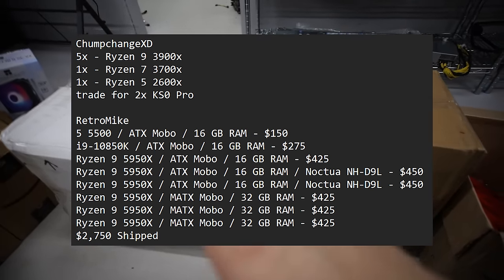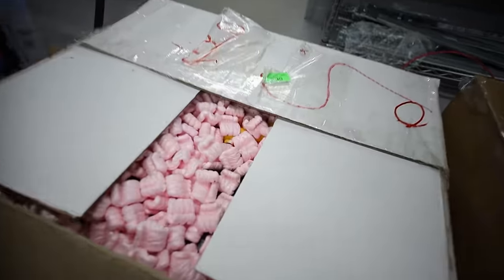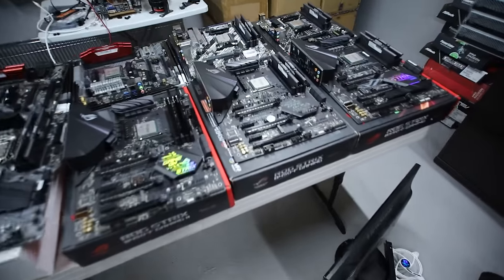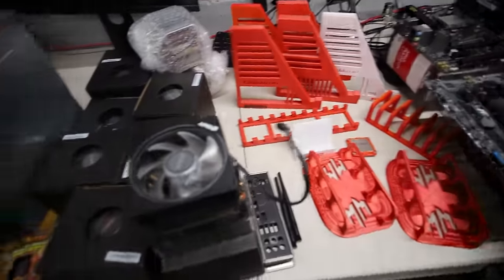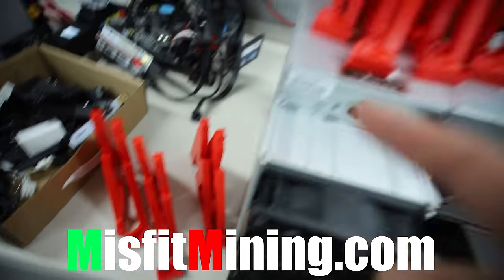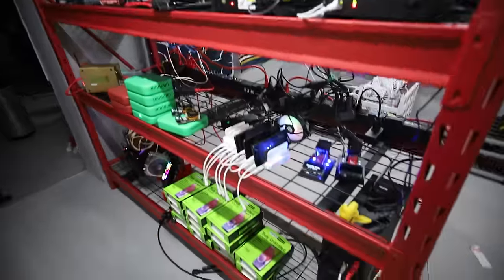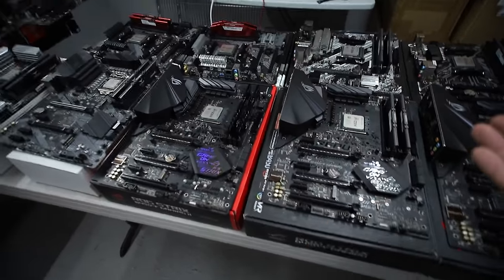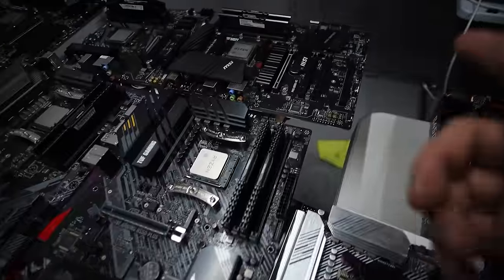I BOUGHT 15 CPU MINING RIGS...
Ryzen CPU's (PAID LINK)
Sub to @RetroMikeTech
Sub to @ChumpChangeXD